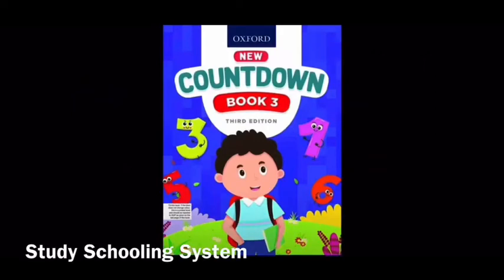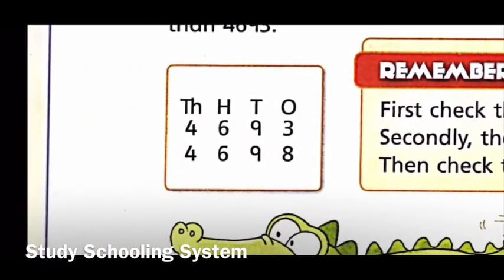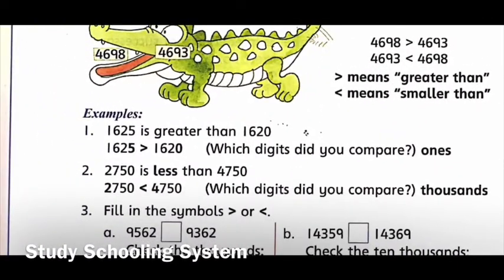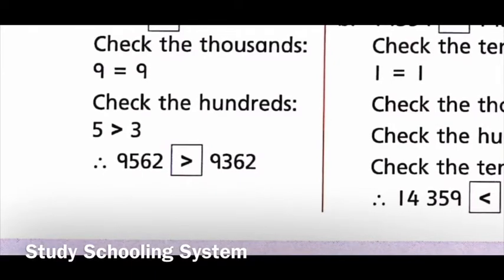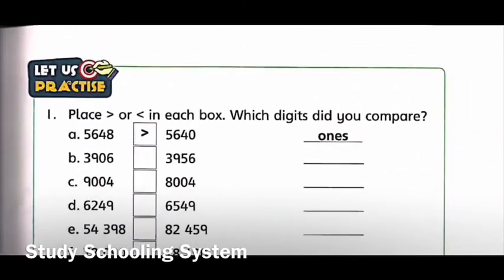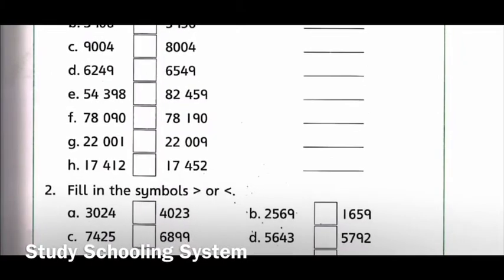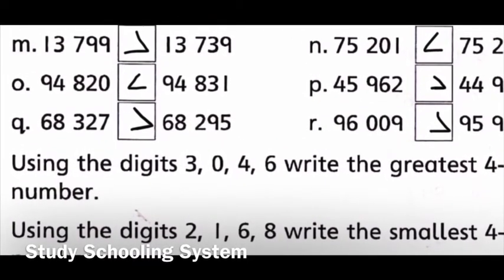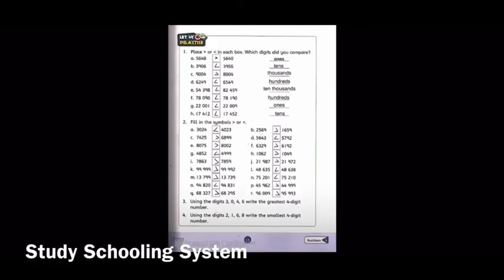Online Video Lecture of Countdown 3 Unit#1 Numbers pg 18 (Comparing 4 & 5 Digit No.s) by Ms. Laraib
Ghauri Town, Islamabad